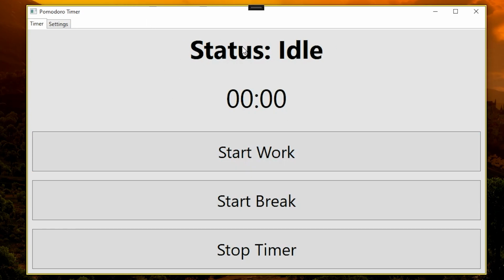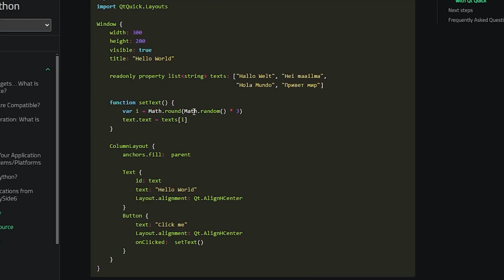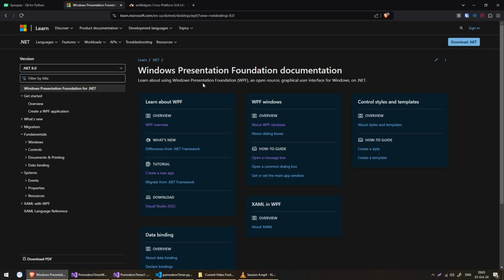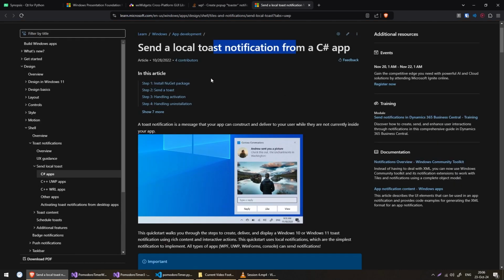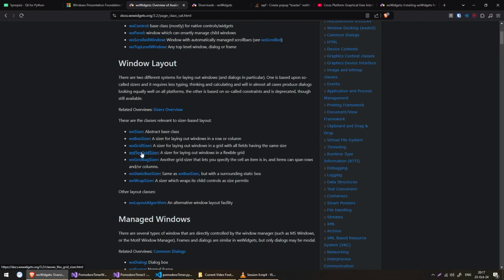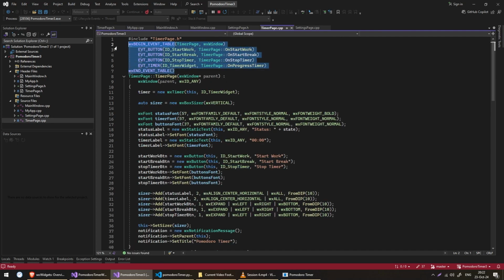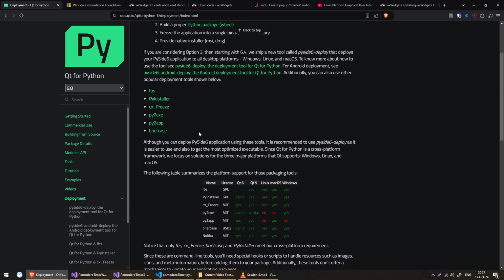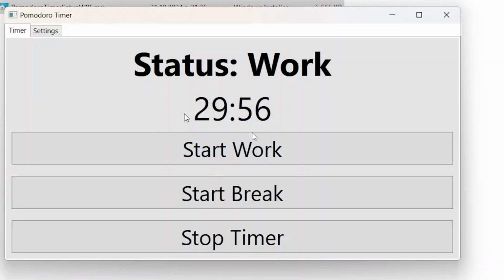I made the same desktop app in Qt(Python), WPF(C#), wxWidgets(C++)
What is the best way to create a desktop app in 2024? How are desktop apps made?

Chapters
00:00 The plan
01:37 Qt
04:09 WPF
06:44 wxWidgets
11:24 Deployment experience
13:00 Running each exe on new computer(simulate user experience)